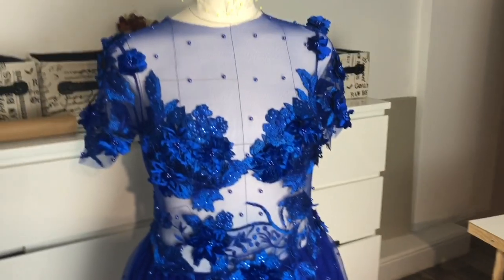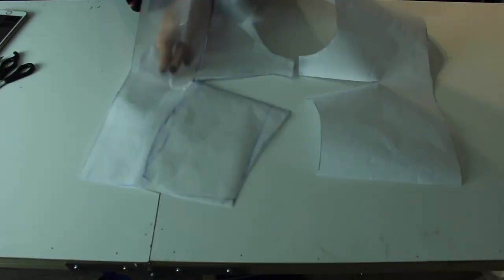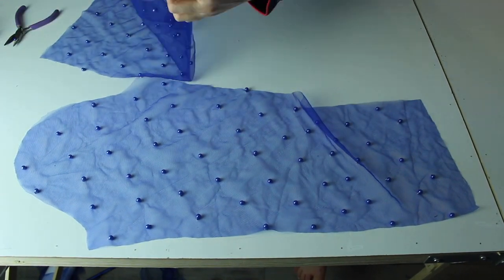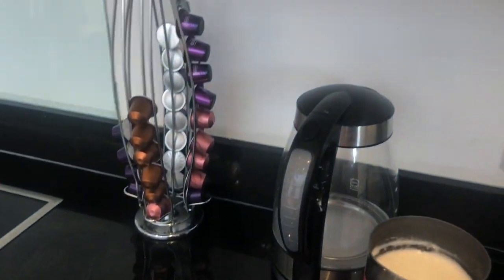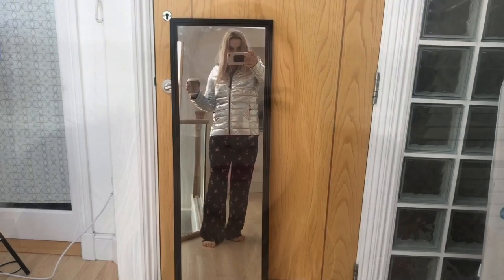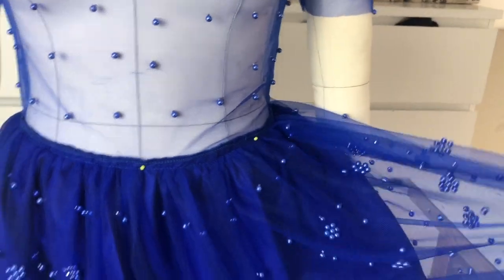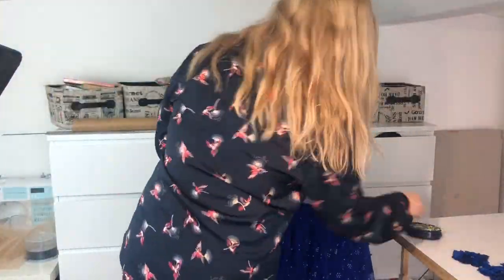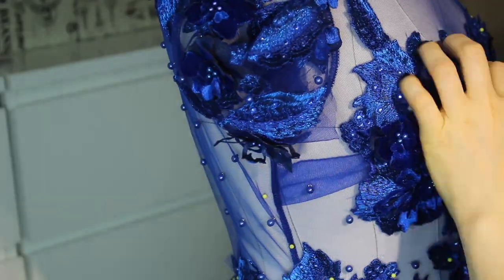DIY SEWING COUTURE STYLE DRESS TUTORIAL PROM COCKTAIL IDEA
This is the first time I've done a project like this. It took me whole two days, including two hours of cutting out the flowers from lace fabric, plus four hours of sewing them on to mesh body. Despite all, I'm so happy with the outcome.
Mesh fabric was a hell to work with. You won't believe how many pear studs I have removed with pliers.

F